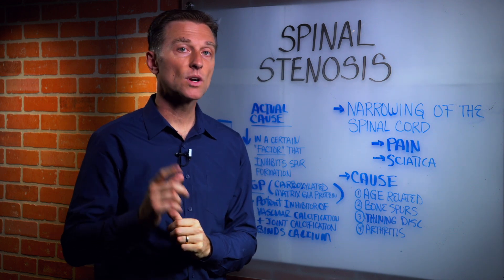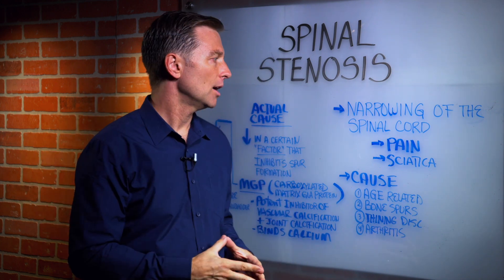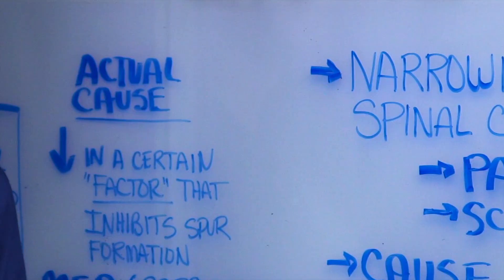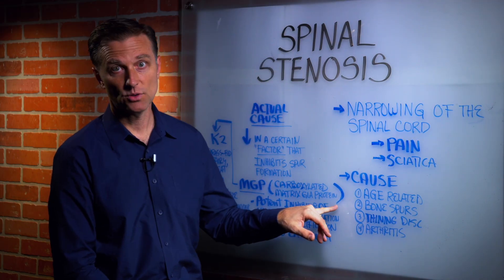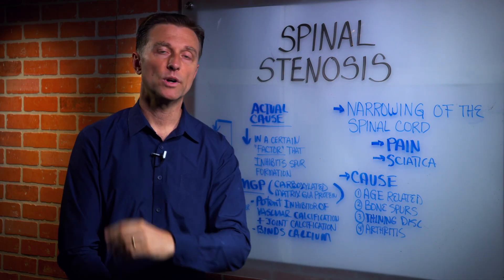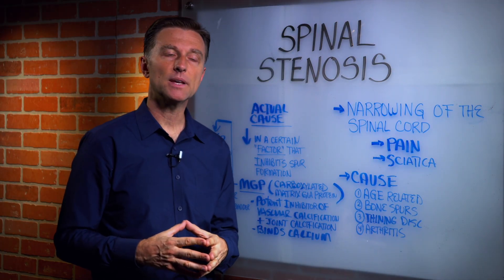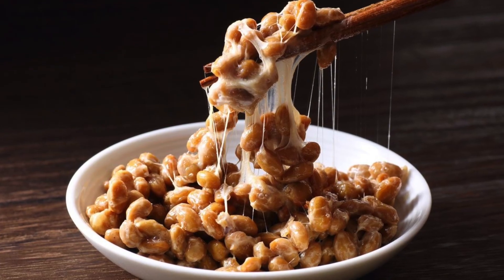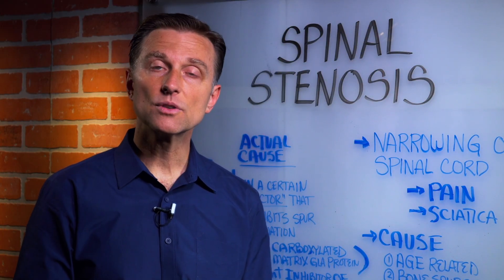What is Spinal Stenosis And It's Causes Explained By Dr. Berg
Dr. Berg talks about spinal stenosis. This is narrowing of the space around the spinal cord. This can be in the neck, low back, or even the midback. Typically if you look at what causes

Normally there is this factor that is supposed to inhibit spur formation. This is called:
MGP (Carboxylated Matrix GLA Protein). This factor is activated by vitamin K2. Vitamin K2 is normally in grass-fed dairy products and meat and even egg yolks because it's a fat-soluble vitamin. It's also in natto, a soy product (make sure you use organic) for those who are vegans.
I also recommend taking the natural version of K2 which is MK7.